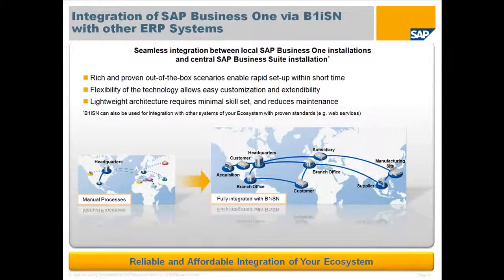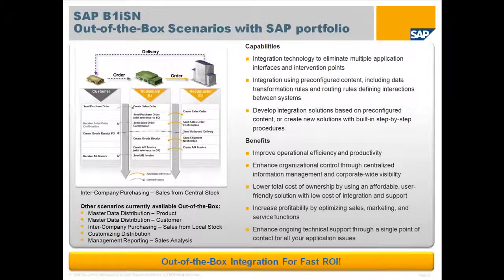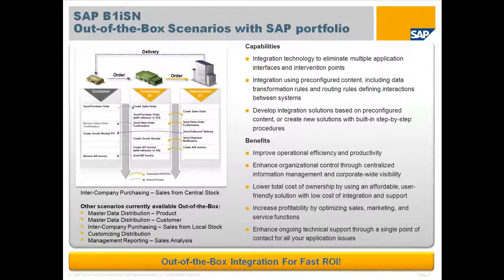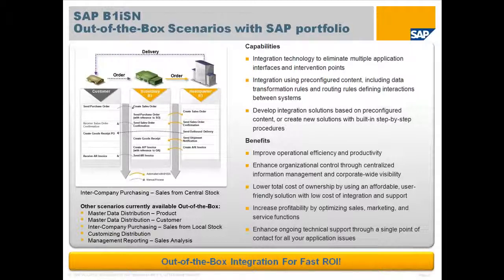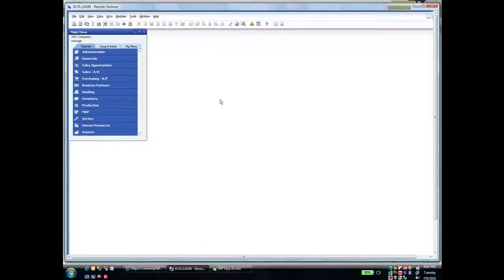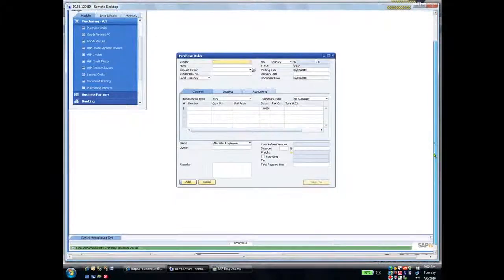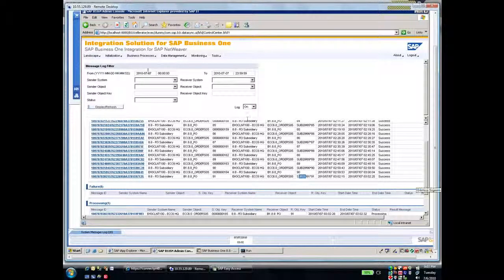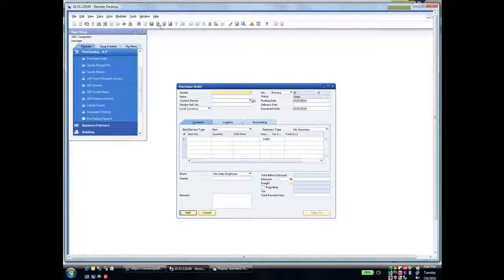SAP Business One 8.8 integration for SAP NetWeaver (B1iSN 8.8)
SAP Business Suite integration with SAP Business One

SAP Business One integration for SAP NetWeaver (B1iSN) enables SAP Business One to rapidly and easily integrate with components of the SAP Business Suite and SAP NetWeaver.
The solution is based on the SAP Business One Integration Technology, a state-of-the-art integration technology that complements the SAP Business One API offering (SDK) and solves message-based integration issues around SAP Business One.